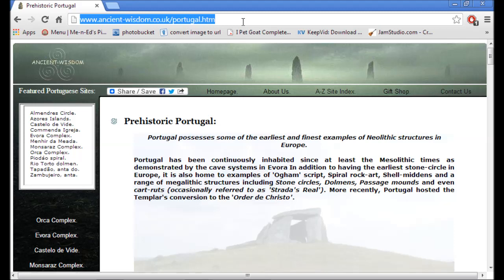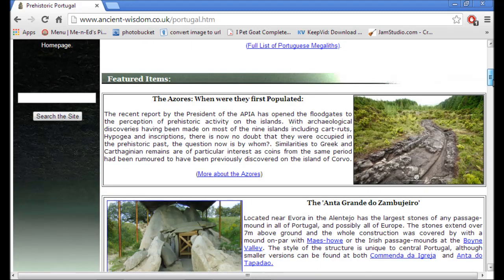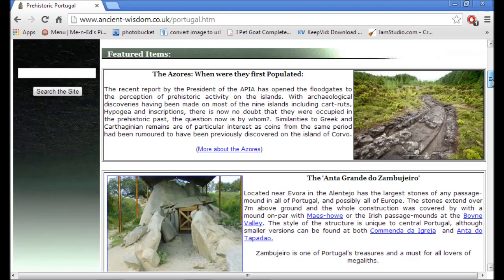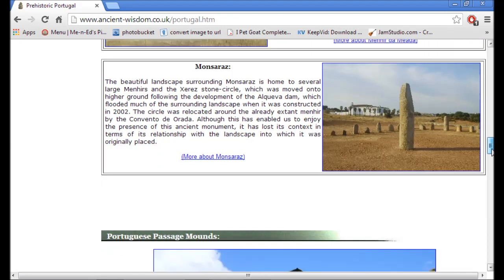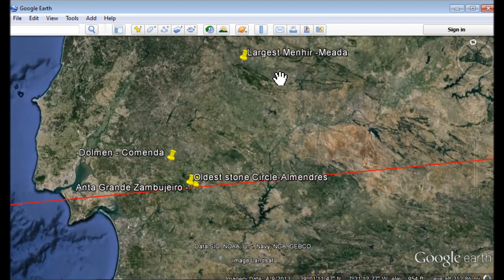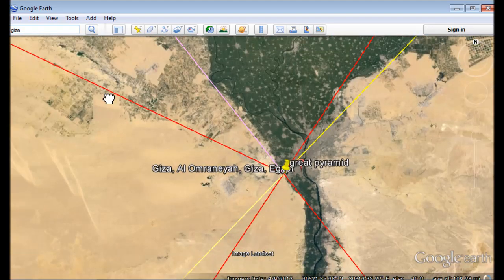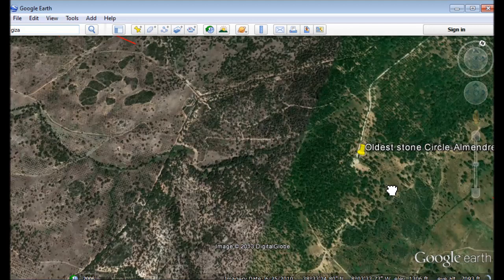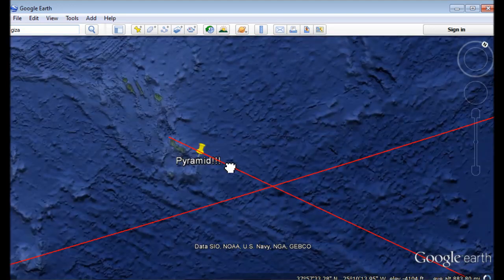Giza-Portugal Stone Circle Alignment POINTS TO SUBMERGED LOST PYRAMID OF THE AZORES!!!